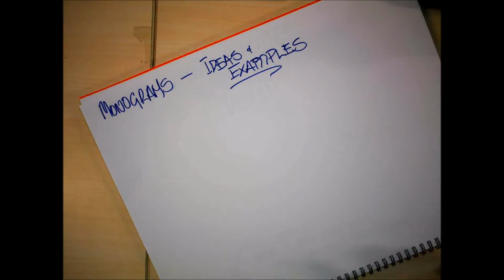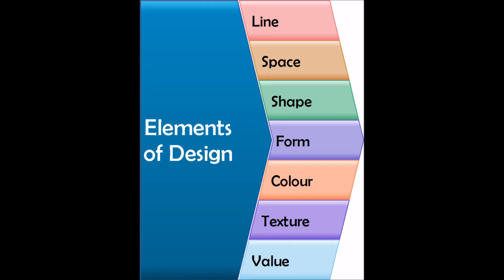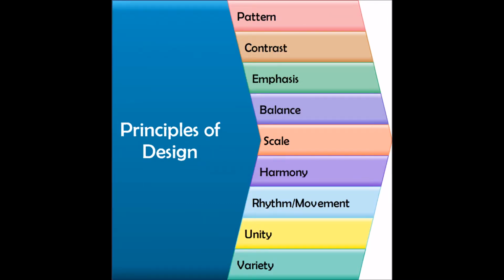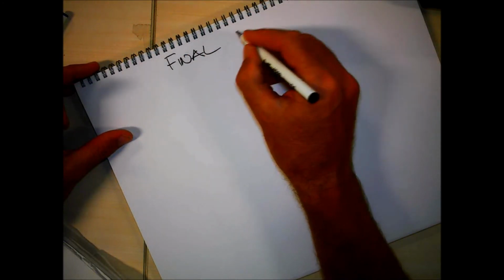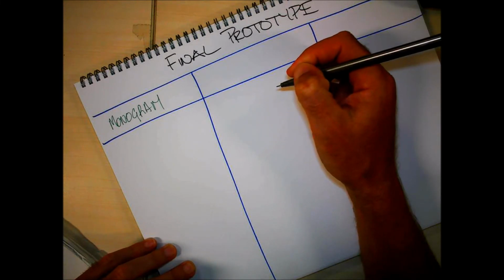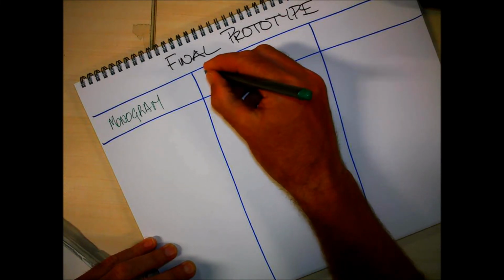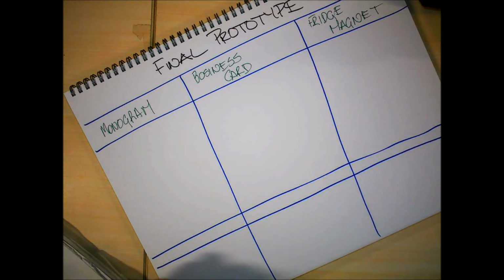Monogram Design Task Explanation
Design Task